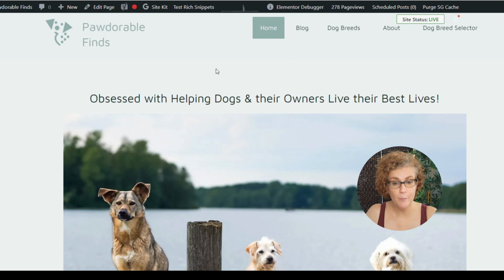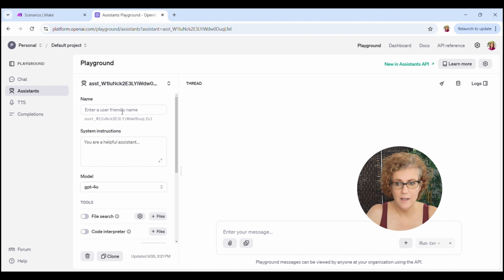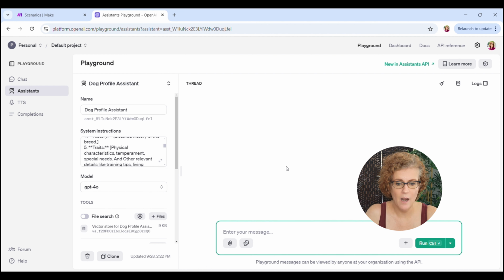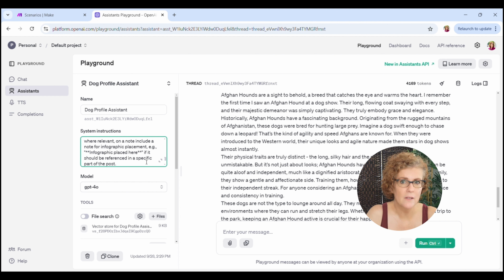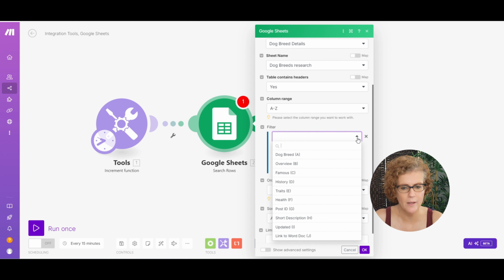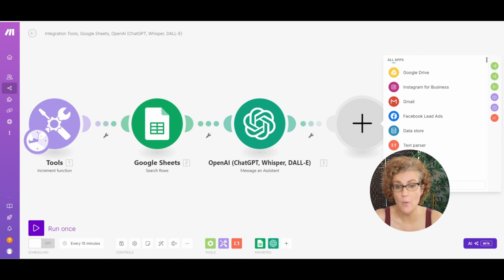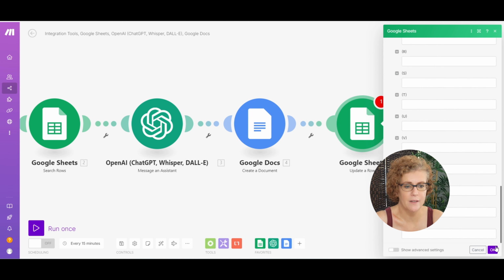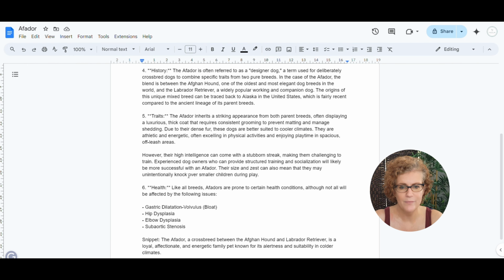Automating your writing: From Research to Reports with Agentic AI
In this video, I’ll walk you through how I automated the process of creating detailed dog breed profiles using ChatGPT and Make.com. From gathering research to generating formatted reports, I’ve built an Agentic AI assistant to streamline everything. Whether you’re into AI-powered automation or looking for an efficient way to handle large volumes of data, this tutorial has got you covered! Stick around to learn how you can apply this setup to your own projects and save hours of manual work.

In this video, you’ll learn:
• Setting up a ChatGPT Assistant (use agentic AI)
• Automating with Make.com
• How to apply this automation to other projects